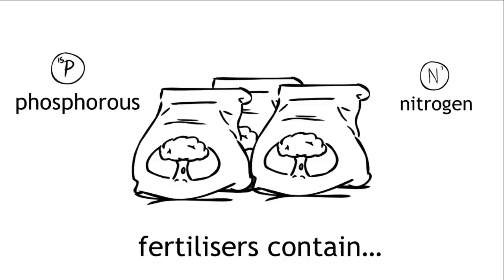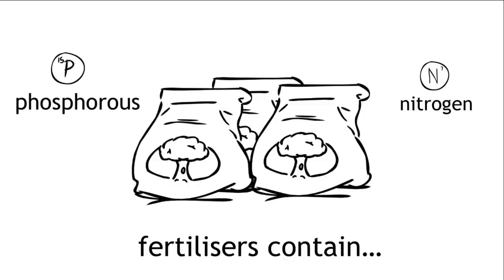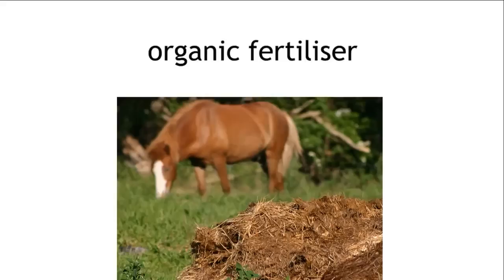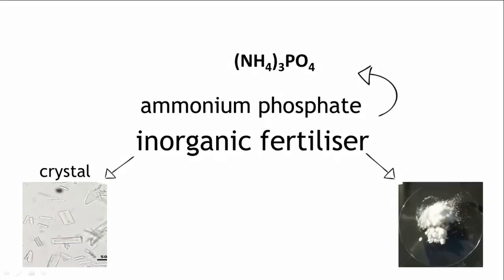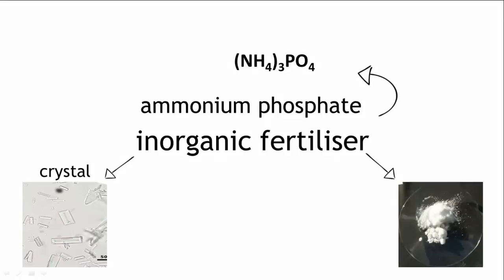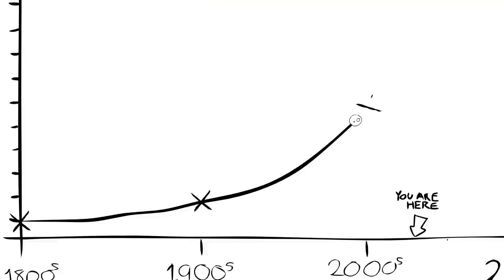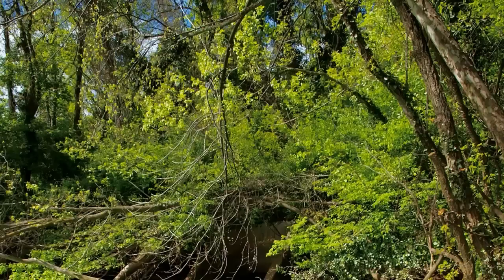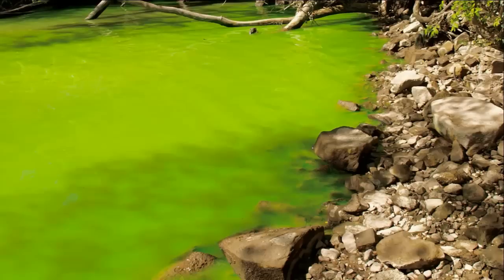What Are Fertilisers? | Agriculture | Biology | FuseSchool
What are fertilisers? Fertilisers help to plants grow, thus increasing crop yields. They contain helpful nutrients and minerals like nitrogen, potassium and phosphorous which aid in plant growth. Excess fertilisers washing off fields causes a problem known as 'eutrophication'.

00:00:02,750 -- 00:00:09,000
put simply, fertilizer is plant food it

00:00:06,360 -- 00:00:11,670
can be natural or deliberately put into

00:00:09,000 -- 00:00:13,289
soil by people. Fertiliser contains

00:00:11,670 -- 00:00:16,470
different kinds of nutrients that are

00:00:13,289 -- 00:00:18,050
essential for plants to grow. Ever since

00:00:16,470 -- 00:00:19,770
people started pounding plants for food

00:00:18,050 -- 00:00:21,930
thousands of years ago

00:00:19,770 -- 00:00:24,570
they've commenced the quality of soil on

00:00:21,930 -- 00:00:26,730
the land when soil contains lots of the

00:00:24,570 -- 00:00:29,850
central nutrients crop plants can grow

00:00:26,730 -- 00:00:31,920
fast and produce large yields but when

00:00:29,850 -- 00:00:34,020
we harvest crops and then take them away

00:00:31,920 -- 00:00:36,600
and eat them we take the nutrients too

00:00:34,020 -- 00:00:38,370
so after years of growing plants the

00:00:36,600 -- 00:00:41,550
soil can't support crops very well

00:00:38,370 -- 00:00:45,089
unless we replace the nutrients using

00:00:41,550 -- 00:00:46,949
fertiliser. Most fertilisers contain

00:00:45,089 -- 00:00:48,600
nitrogen and phosphorus though some

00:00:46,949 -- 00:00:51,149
contain other useful elements like

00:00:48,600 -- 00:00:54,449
potassium. They can be organic or

00:00:51,149 --00:00:56,639
inorganic; organic fertilizer contains

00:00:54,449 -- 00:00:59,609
carbon and an example of an organic

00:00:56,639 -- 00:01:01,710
fertilizer is manure. In organic

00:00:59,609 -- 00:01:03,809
fertilisers can take many forms such as

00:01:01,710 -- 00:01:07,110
ammonium phosphate which can be in a

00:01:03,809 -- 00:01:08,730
crystal or a powdered form since we

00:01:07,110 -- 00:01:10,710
learn how to make vitalizes efficiently

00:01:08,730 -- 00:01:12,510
on a large scale we've been able to grow

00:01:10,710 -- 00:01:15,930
many more crops and therefore the human

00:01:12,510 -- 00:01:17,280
population has risen dramatically there

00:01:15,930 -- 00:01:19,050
can be problems with putting too much

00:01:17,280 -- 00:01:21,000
fertilizer into a natural system and

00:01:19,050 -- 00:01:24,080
some of the problems with fertilisers

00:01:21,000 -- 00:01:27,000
are explained in other videos. So, a

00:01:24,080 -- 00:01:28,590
fertilizer is a plant food that contains

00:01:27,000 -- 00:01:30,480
nutrients such as nitrogen and

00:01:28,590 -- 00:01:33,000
phosphorus and we use it to grow our

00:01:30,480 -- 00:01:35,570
crops bigger and faster so they produced

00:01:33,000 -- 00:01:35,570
more food